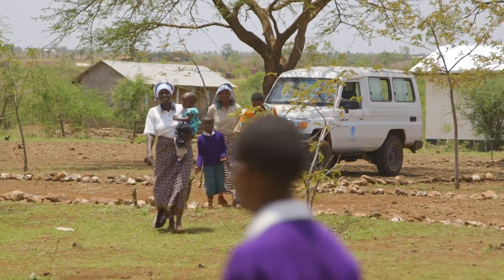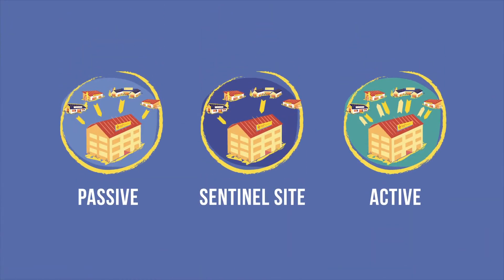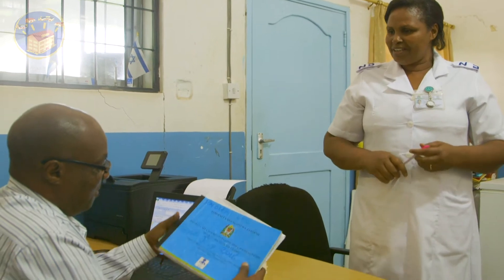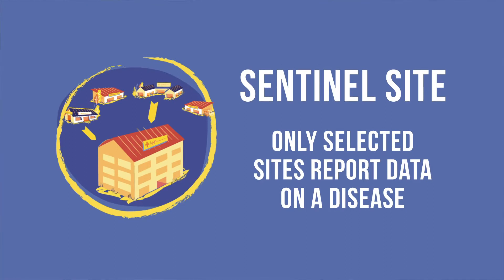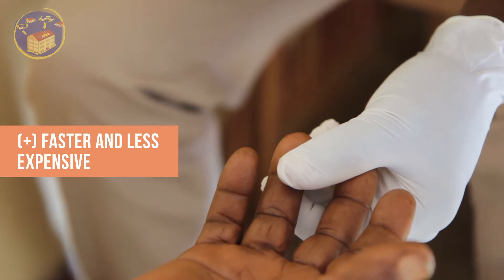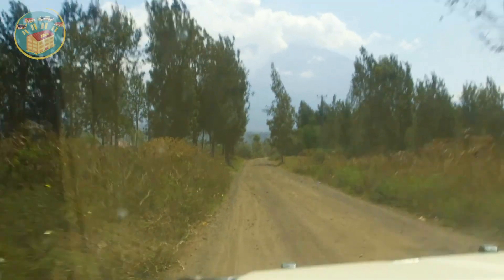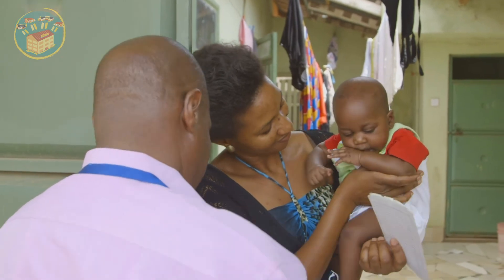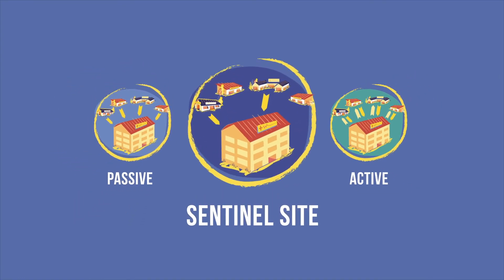Three Types of Surveillance Methods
As a district or subnational manager, surveillance is a critical part of your immunization program. It is important that you know the difference between the three main types of surveillance methods, since each one requires different staff, procedures, and resources.